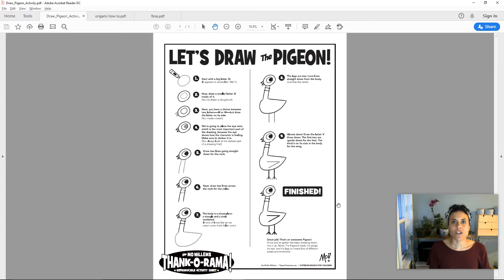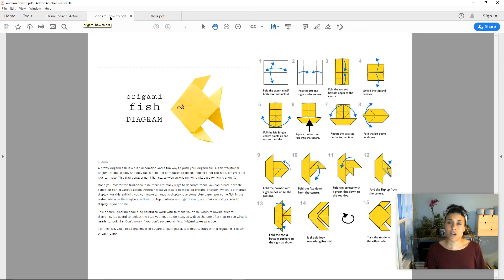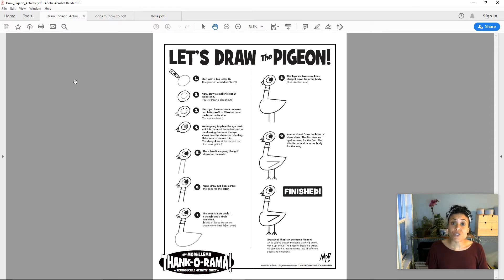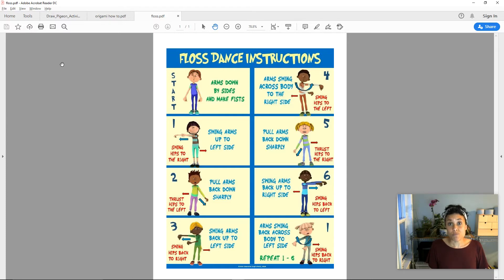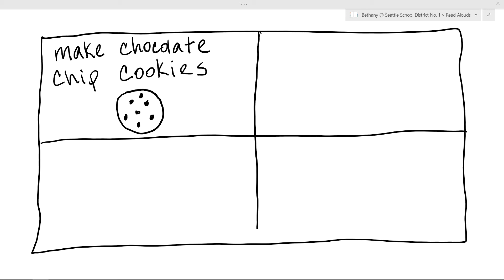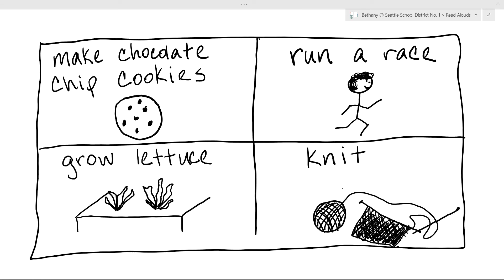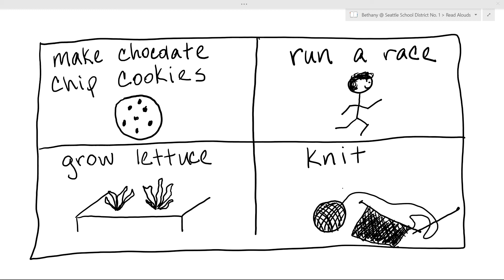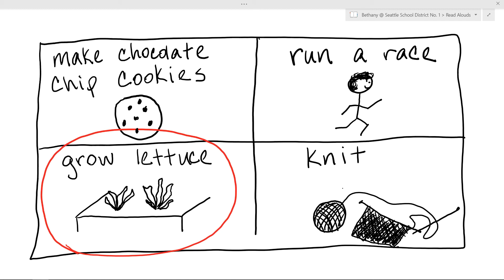Monday 5/18 Writing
In this video, we talk about How-To writing. We learn what it is and we brainstorm topics for our own how-to books.